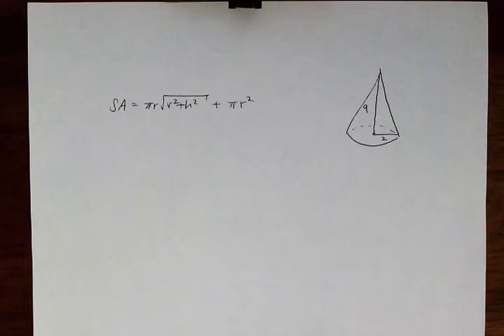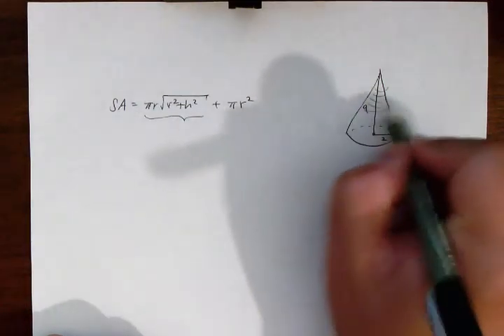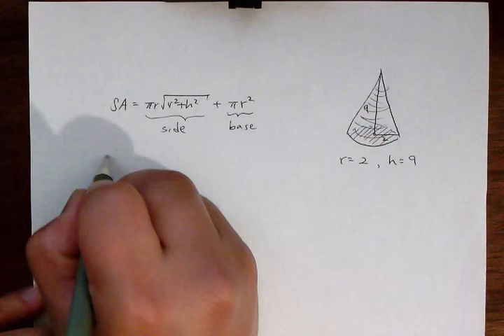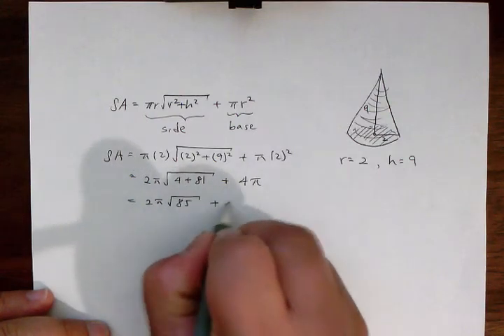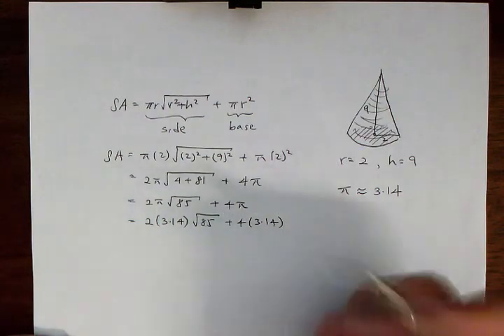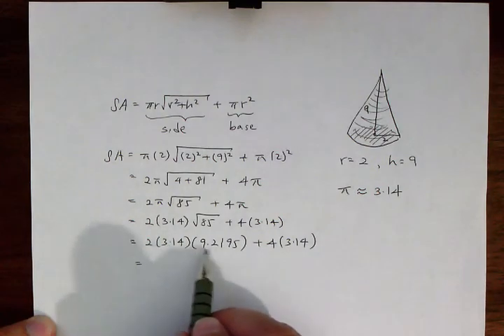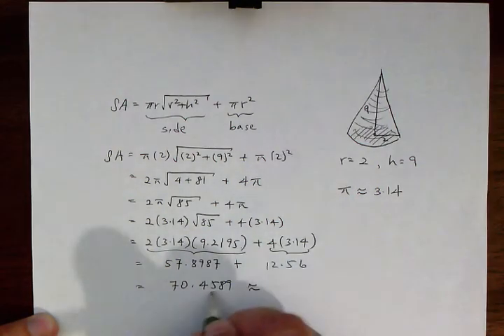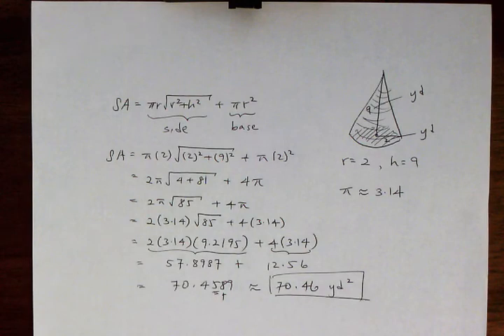Math 38 - Surface Area of Cone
Math 38 - Computing the surface area of a cone.